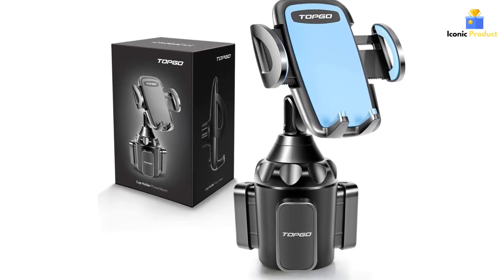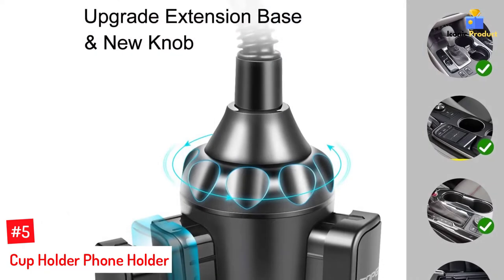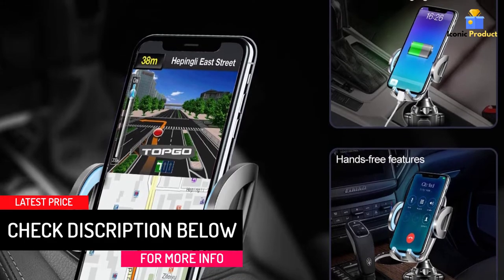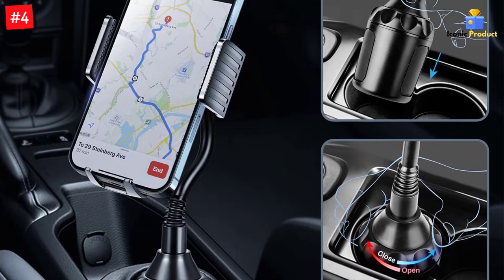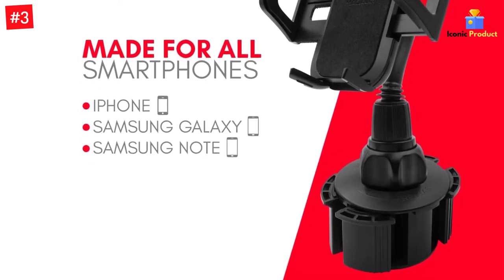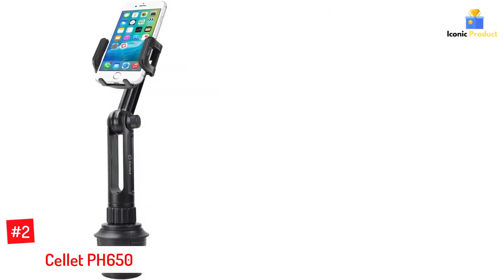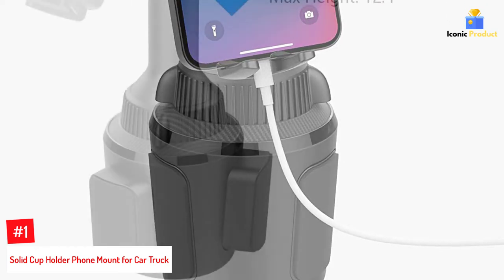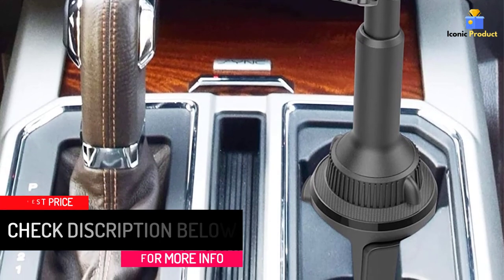The 5 Best Cup Holder Phone Mount Reviews in 2022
☛ All The Links to Best Cup Holder Phone Mount listed in this Video:-

►5. Cup Holder Phone Holder.

► 4. TOPGO Cup Holder.

► 3. Macally Adjustable Automobile Cup Holder.

► 2. Cellet PH650.

►1. Solid Cup Holder Phone Mount for Car Truck.